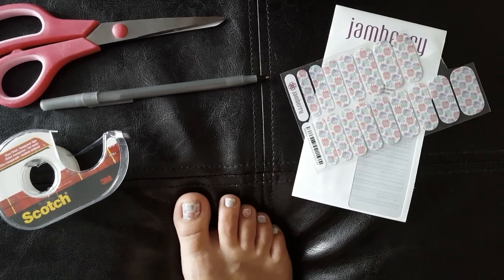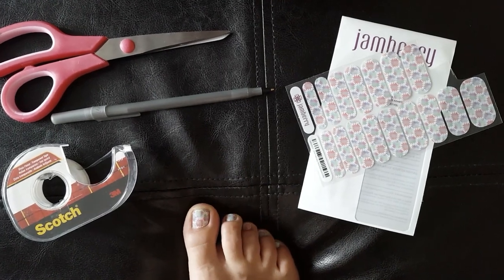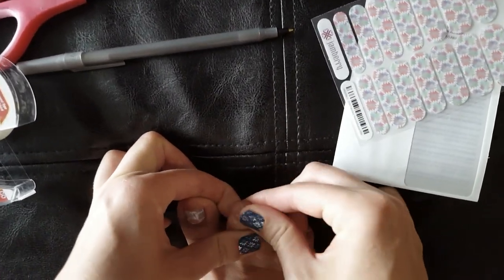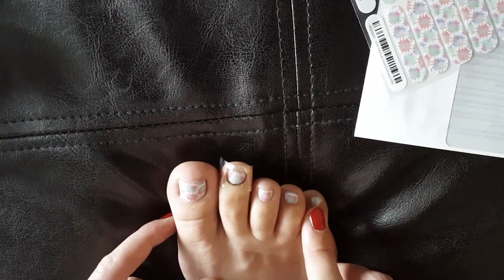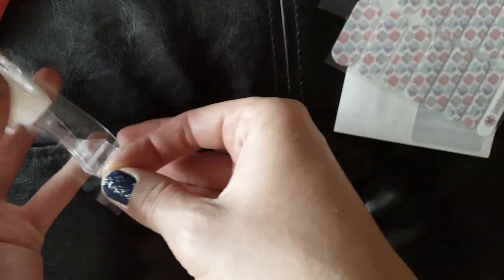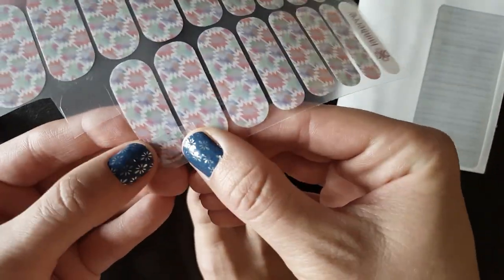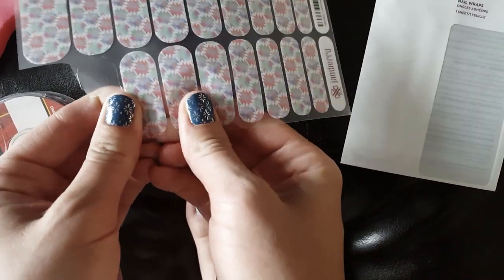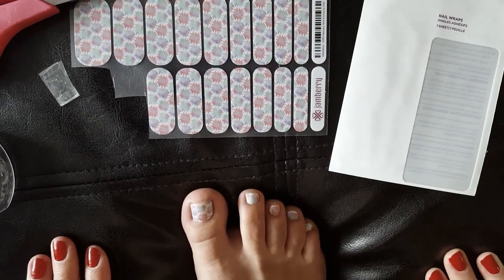Scotch Tape Application Trick